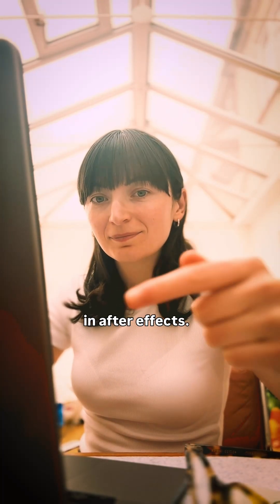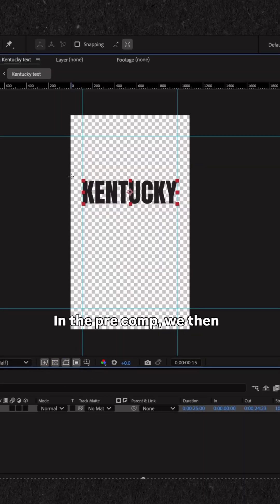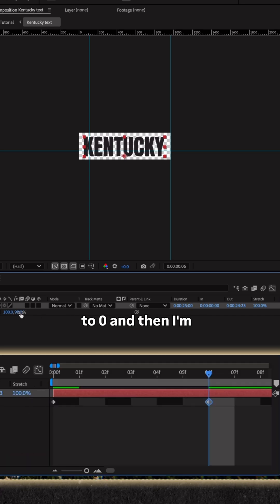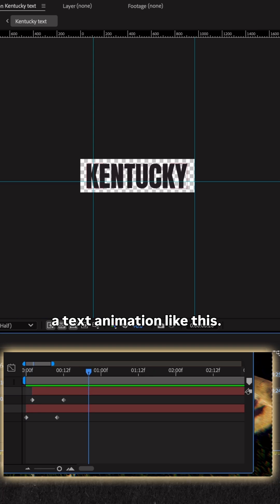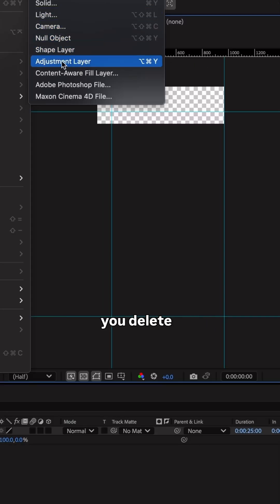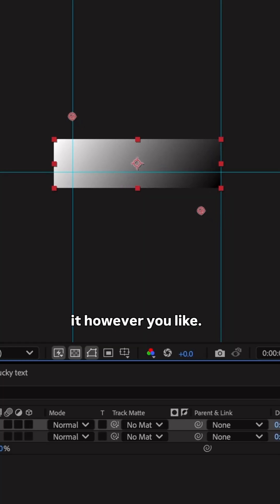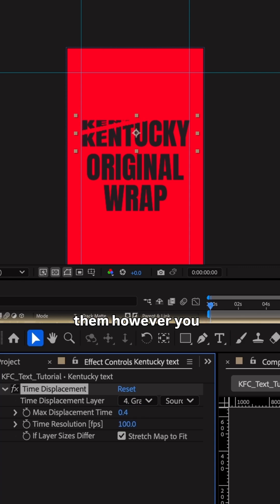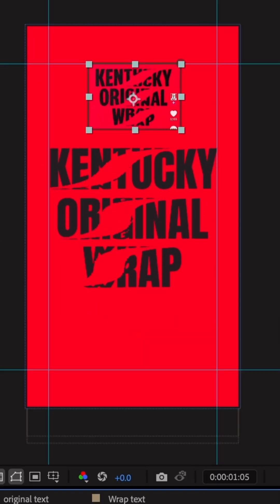Animate Bold Text Like This in After Effects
Want your text animations to hit harder?
This bold KFC-style type animation is super simple to pull off in After Effects — no plugins, just clean kinetic design.

Perfect for short-form ads, social media reels, or any project that needs punchy motion.

🎯 Tools Used:
→ Adobe After Effects
→ Clean sans-serif font
→ Position + scale keyframes with easing

Starting to VLOG - coming soon 🙏 thank you all for your supoort